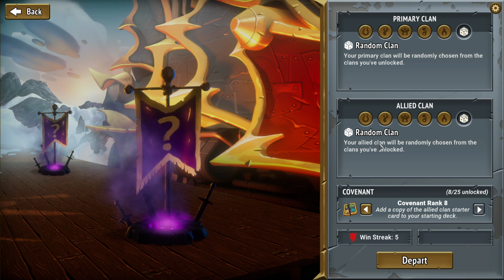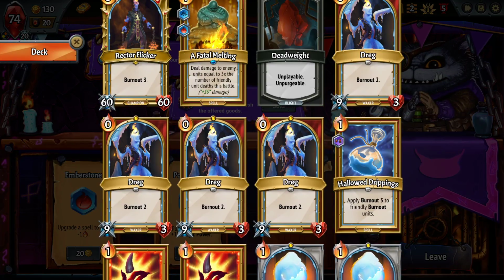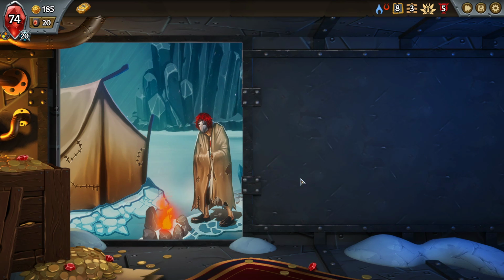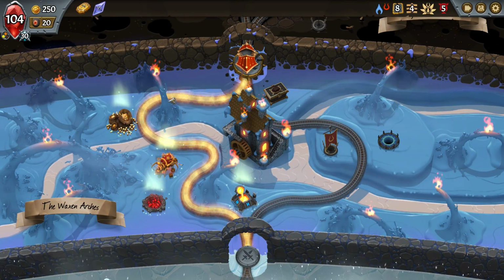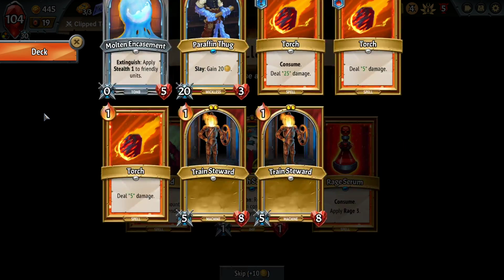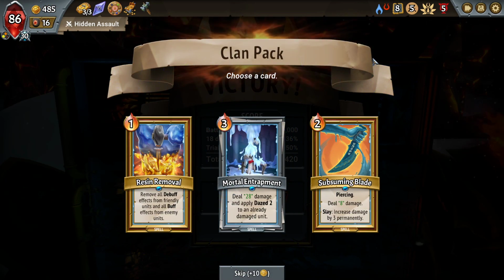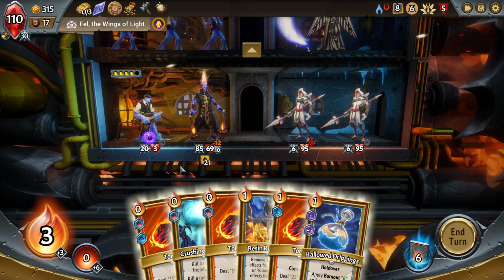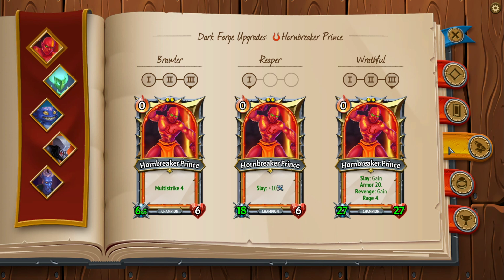Let's Play Monster Train: The Invisible Second Floor - Episode 18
Monster Train is a deckbuilding roguelike set aboard the train to Hell, where you must defend multiple vertical battlefields to keep the enemies from derailing your plans, literally. Developed by Shiny Shoe, the game will be released on the 21st of May, 2020 and can be wishlisted on Steam

The game's coverage embargo is finally up so I can start recording and releasing episodes featuring the Stygian, Umbra, and Remnant clans as they currently exist in the new full release patch!